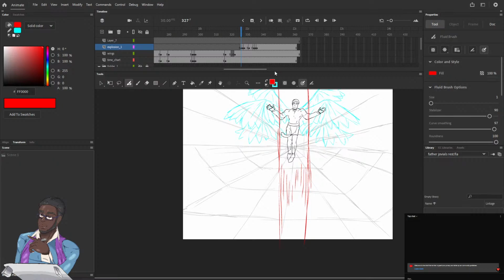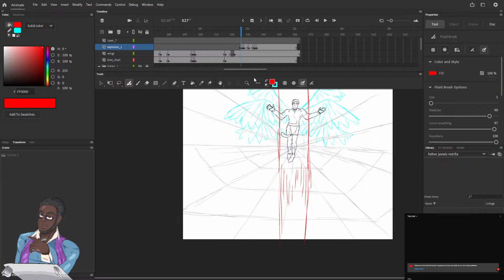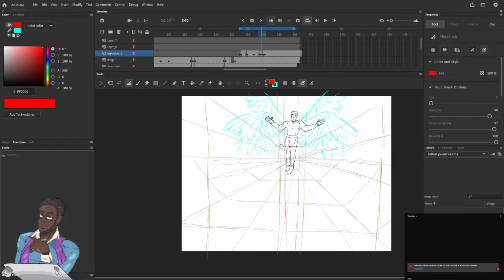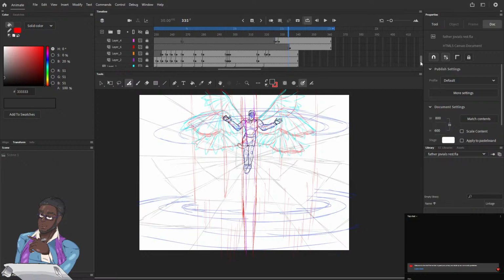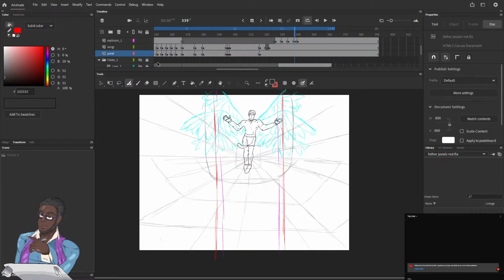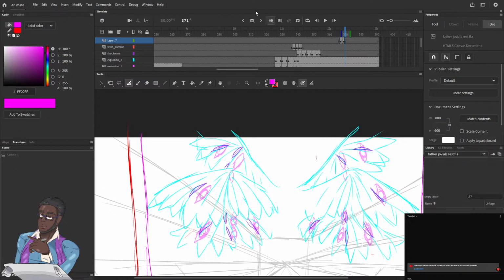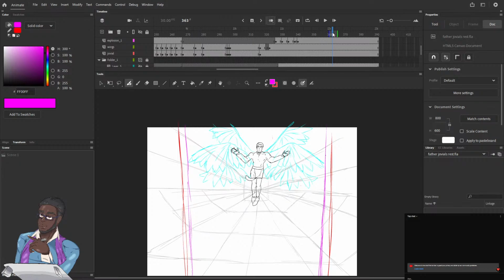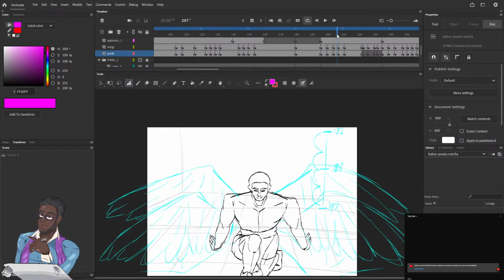Working on my second pass | Animation Stream